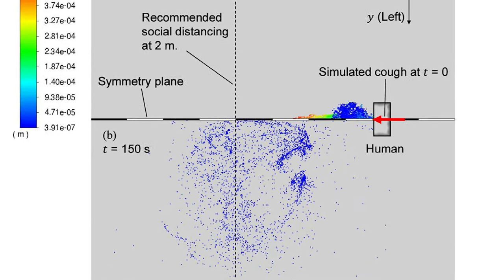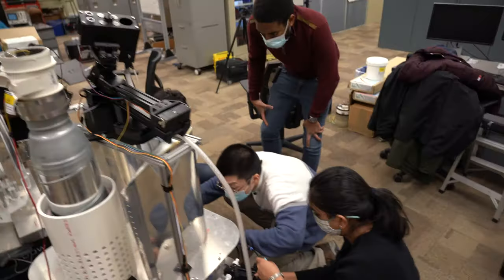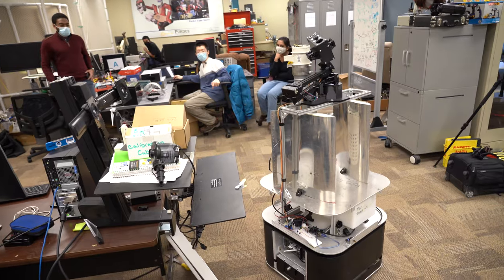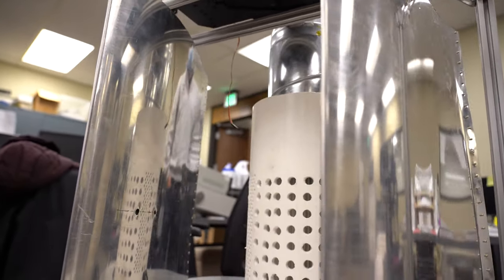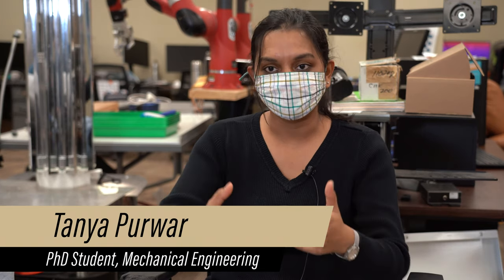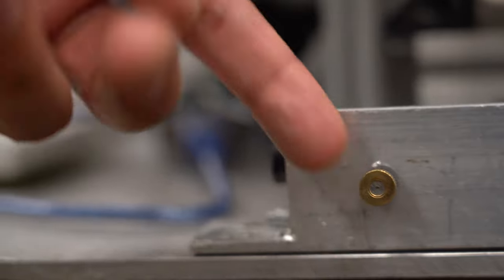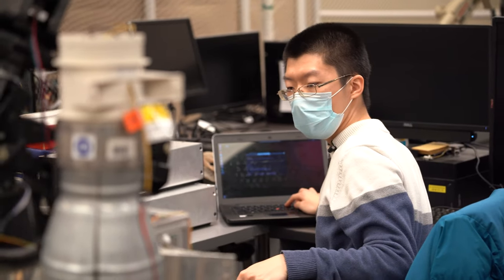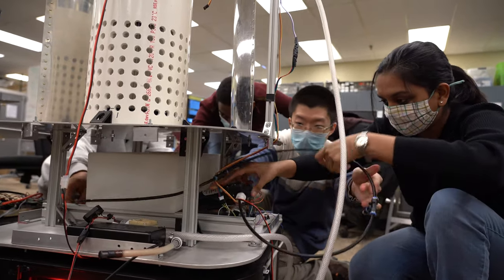This Robot Disinfects Classrooms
When COVID lockdowns began in 2020, the world had to find new solutions to new problems. How do you disinfect both the air and surfaces of large indoor spaces – and do so repeatedly, at scale, during a labor shortage? An interdisciplinary group of Purdue students collaborated on a solution: an autonomous robot that disinfects classrooms.